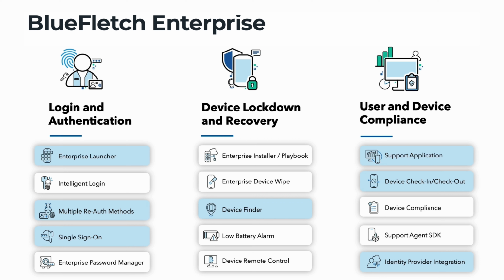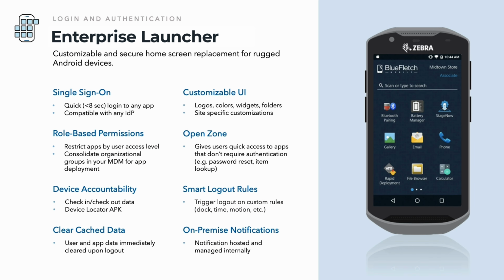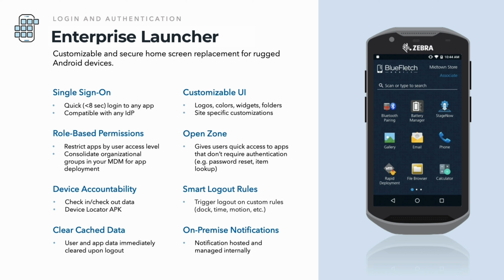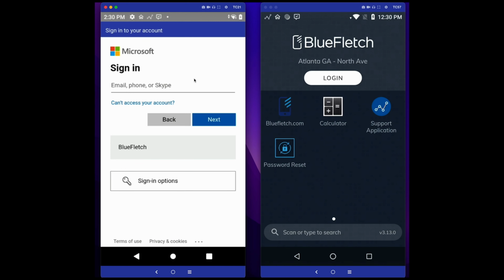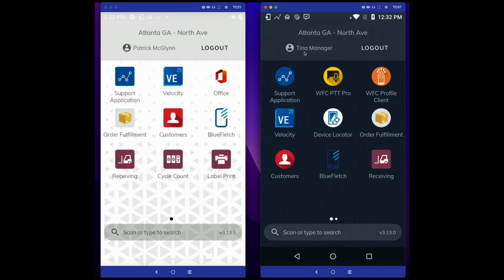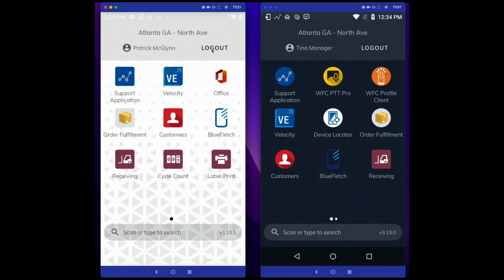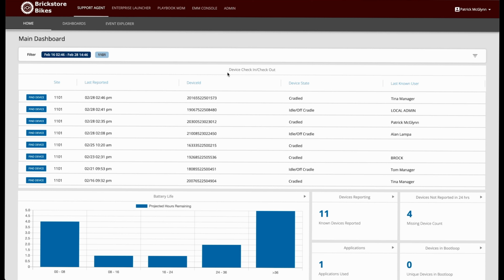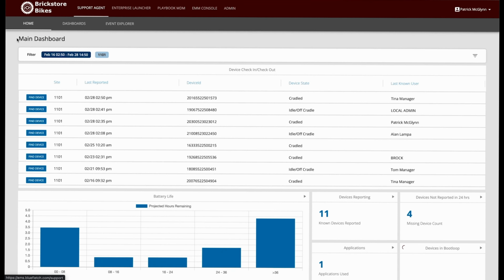BlueFletch Enterprise Demo